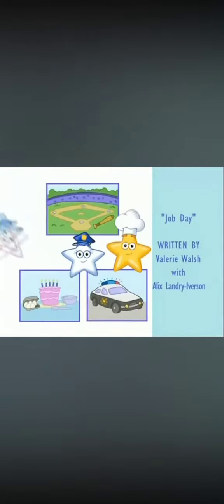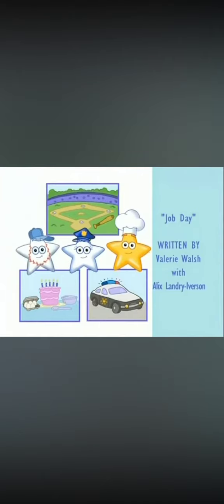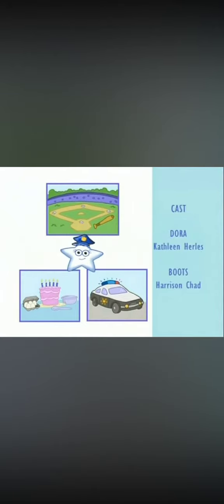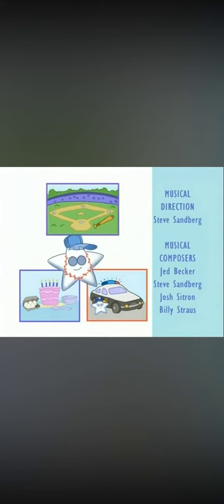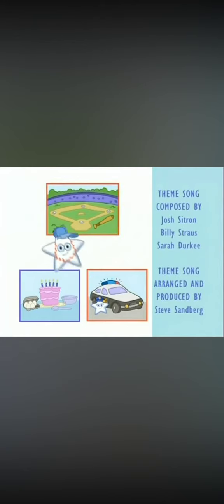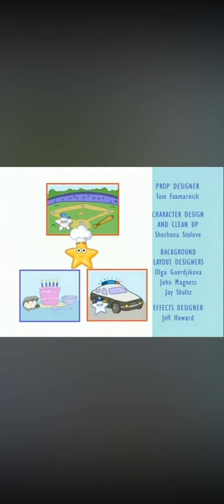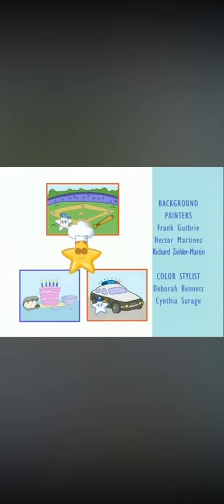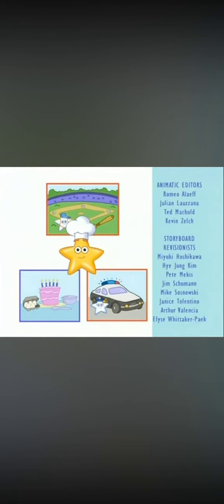scar vs Shere Khan funding credits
Tv
 shows used

Dora the Explorer

Cats Don't Dance

Aladdin

 Shrek

Battleship